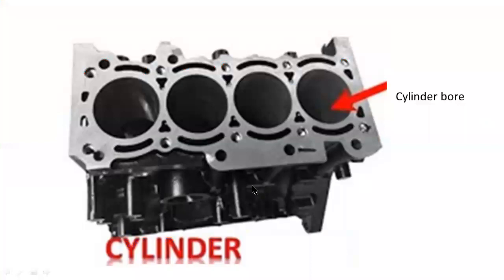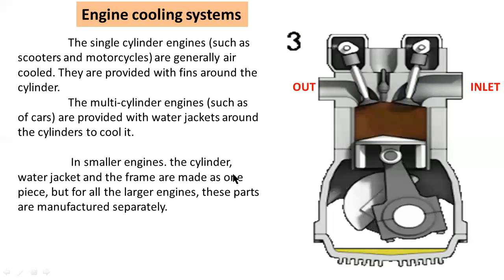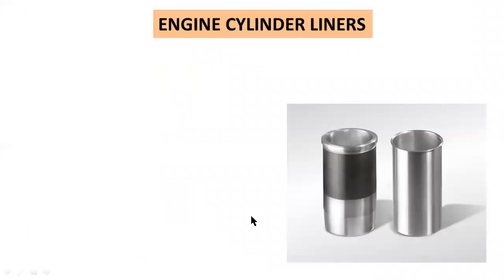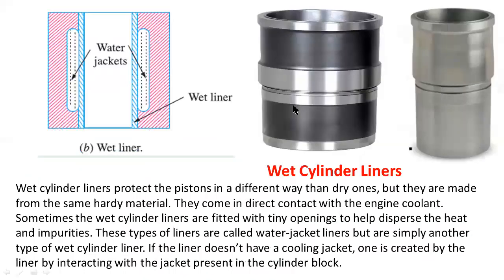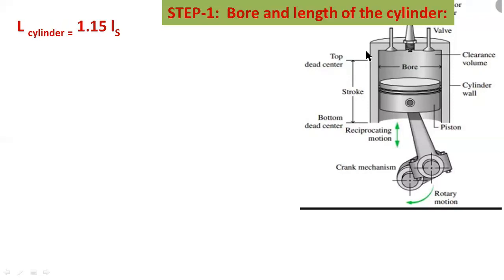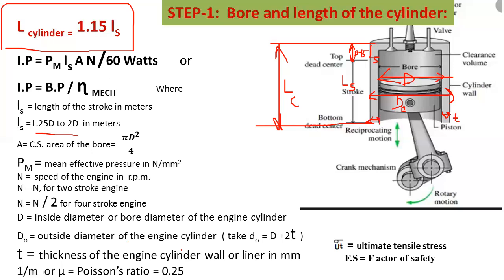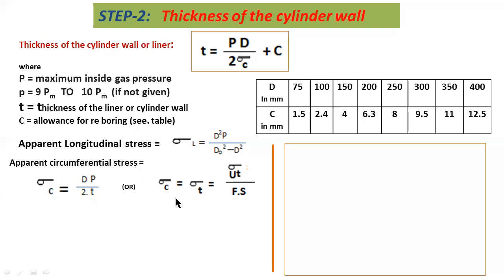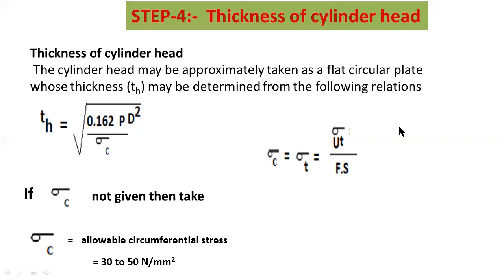DMM-2 unit-2-Design procedure of a engine CYLINDER- lecture-15 B.Tech 3 year Mechanical- by K. N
In this video I explained about DMM-2 subject  unit-2-Design procedure of a engine CYLINDER- lecture-15  for B.Tech  3 year  Mechanical students.

Topic: design procedure of a i.c.  engine cylinder and cylinder liner